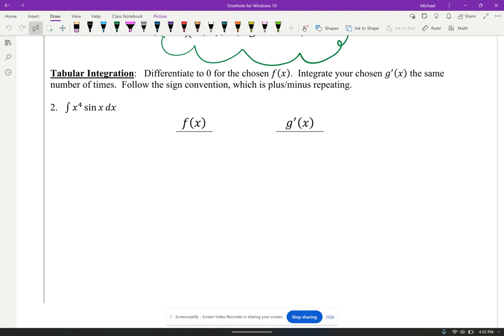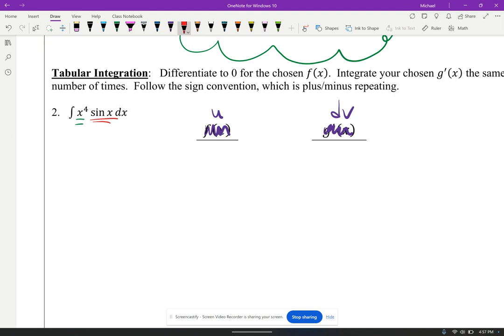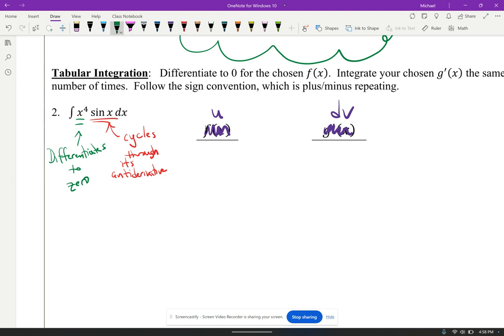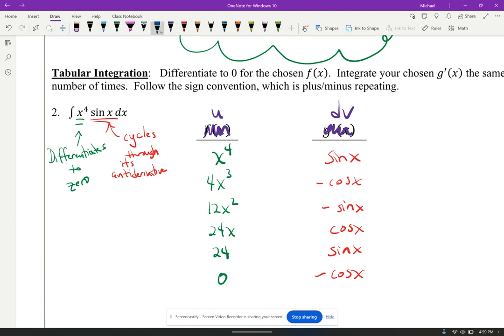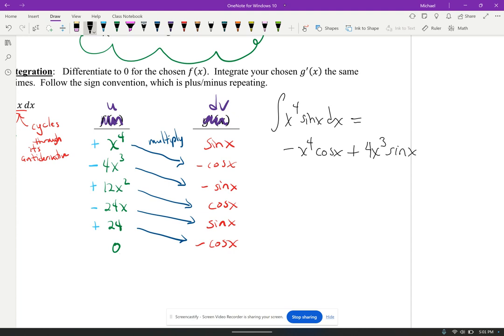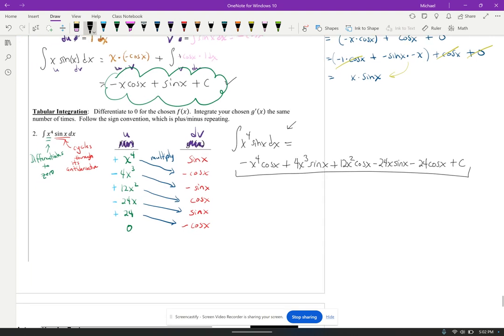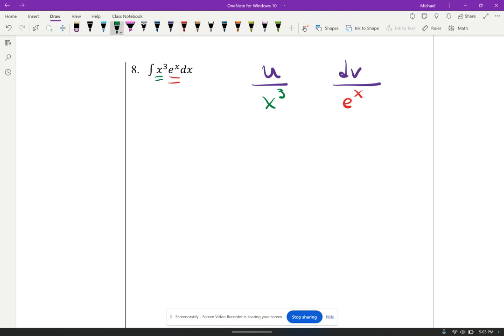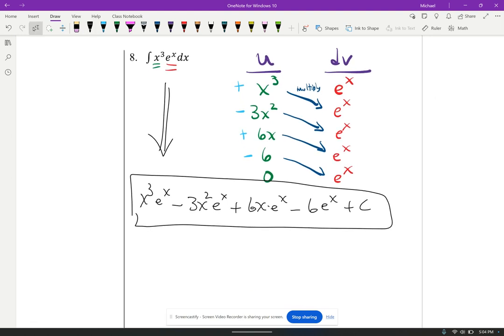Unit 6: 6.11 Integration by Parts Video 3